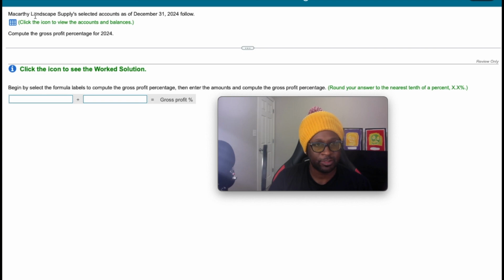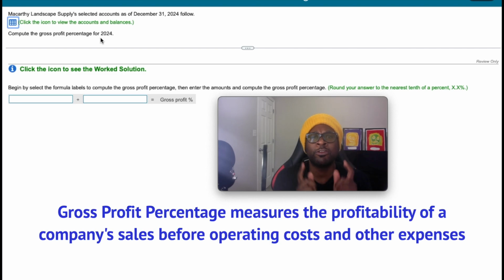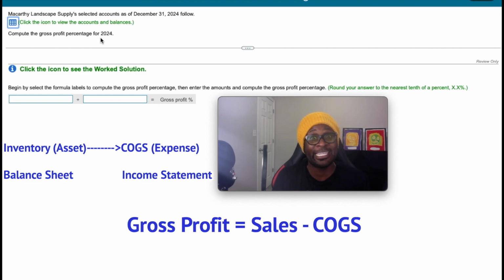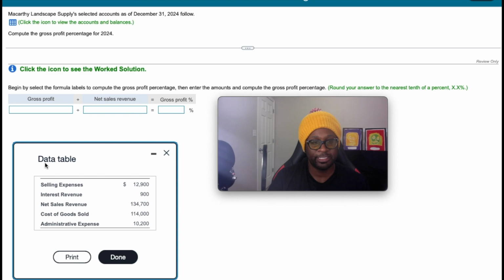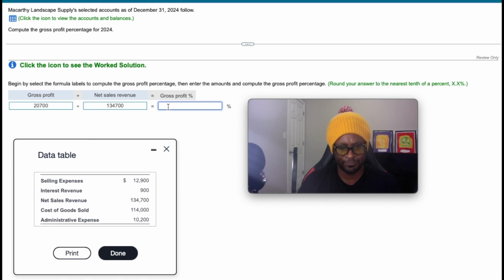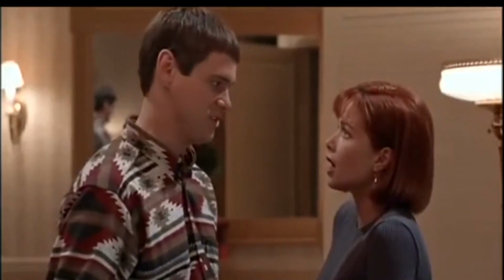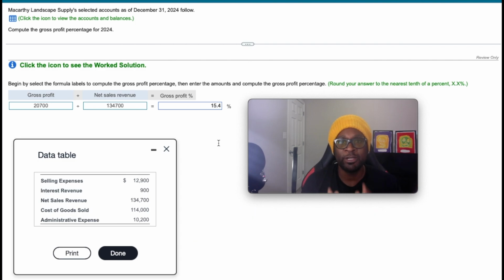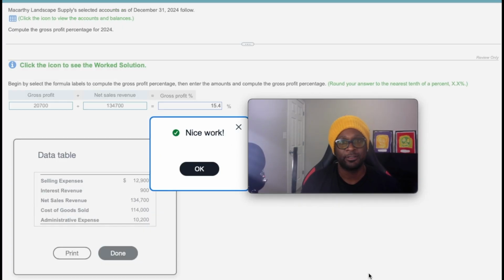Gross Margin Ratio: How to Use the Gross Profit Percentage - Walkthrough Problem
In this video, I provide you with a step-by-step guide on how to calculate the Gross Margin Ratio while highlighting the key components involved. Discover how to interpret the Gross Margin Ratio through an illustrative walkthrough problem.  You will also learn how it can be used to evaluate a company's financial health and operational efficiency.🏆